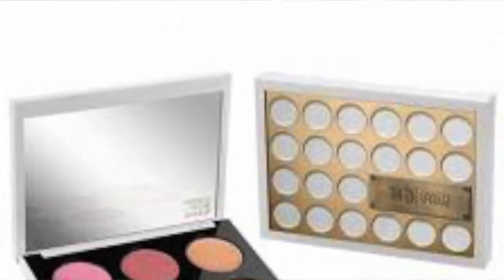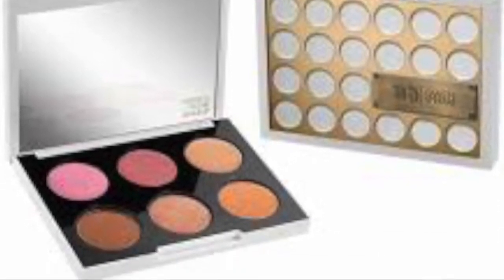Makeup I bought because they were on sale...where are they now?